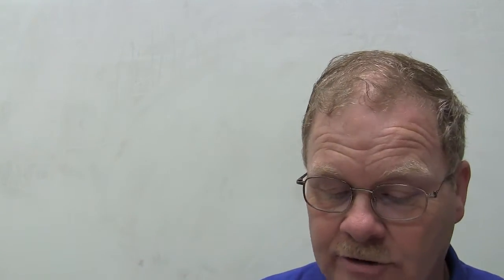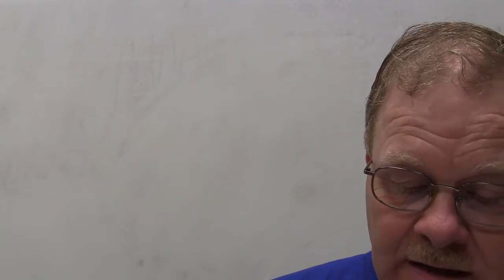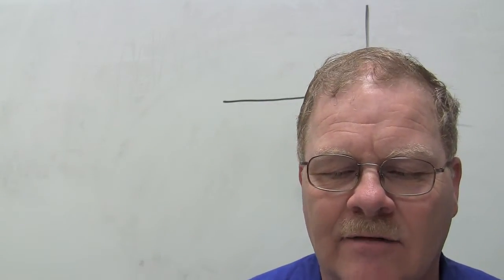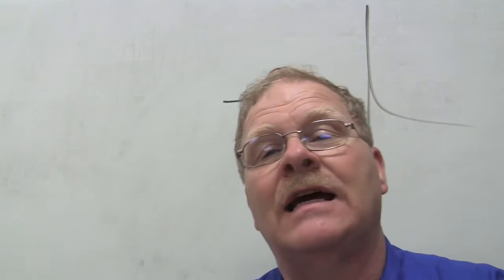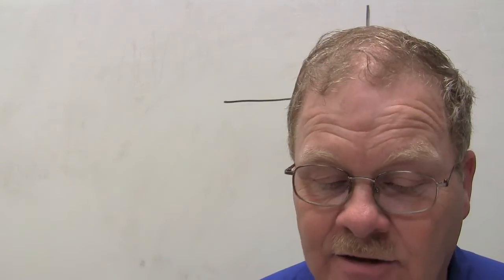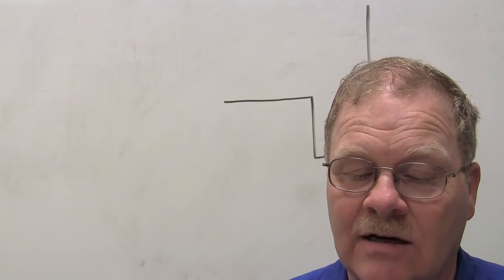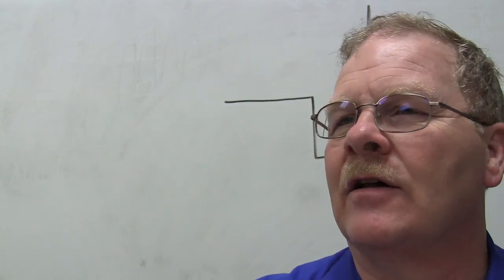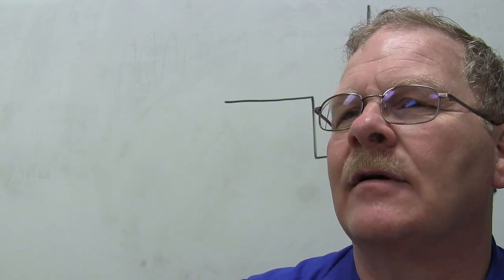Engine Performance 1 ETC, Scan Tools, etc